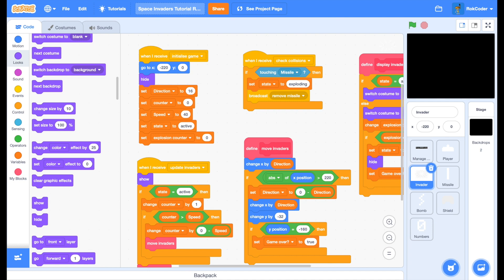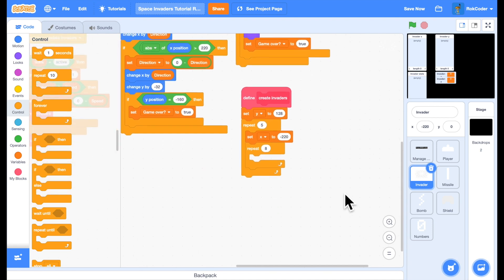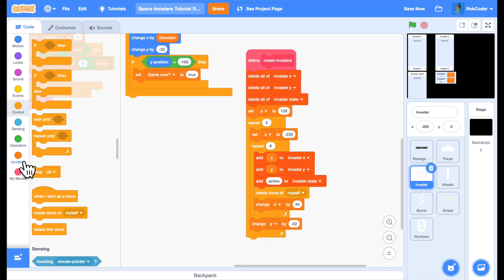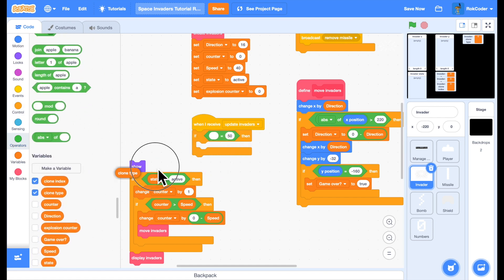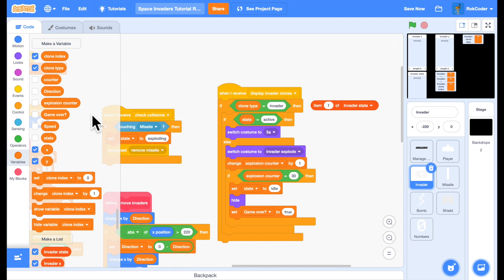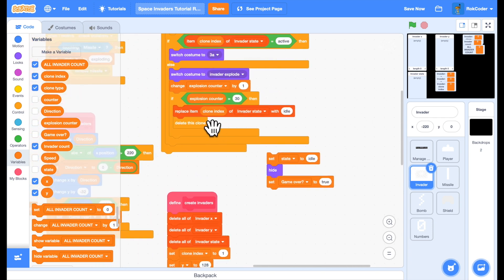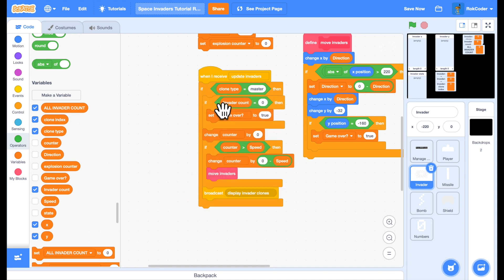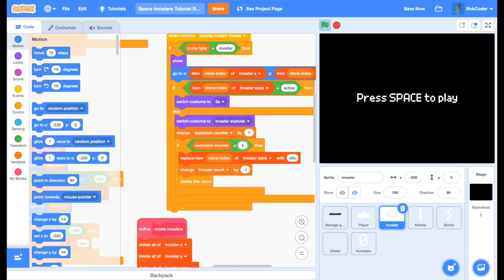Space Invaders Part 4 - A RokCoder Scratch Tutorial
This is the fourth installment of a multi-part tutorial that takes you through the creation of a classic Space Invaders game using the Scratch MIT programming language

Each video is a bite-sized tutorial (approximately ten minutes in length) that contains its own specific end goals. The final result is a high quality Scratch arcade game.

It would be great to get feedback about these tutorials in the comments. How well did they work? Were there any parts you particularly liked or didn't like? What tutorials you would like to see in the future?